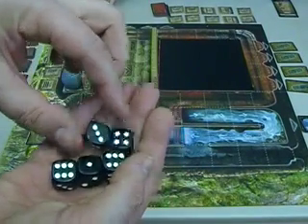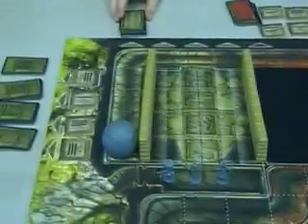The Adventurers Review - with Tom and Melody Vasel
Tom and Melody Vasel review the Adventurers from AEG

00:00 - Introduction
00:55 - Game overview
06:41 - Final thoughts